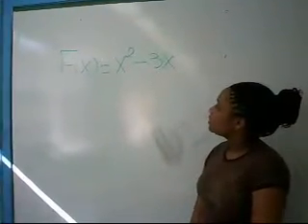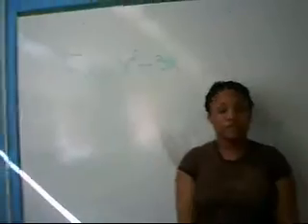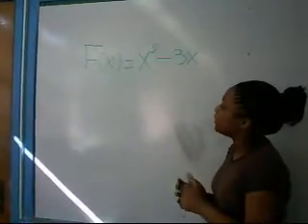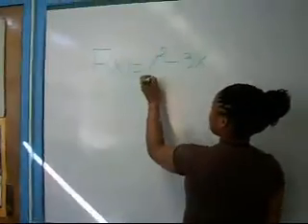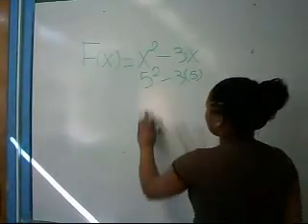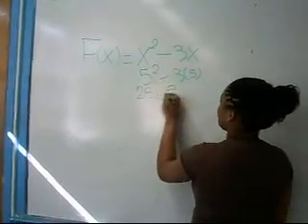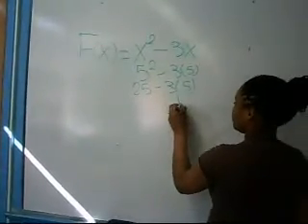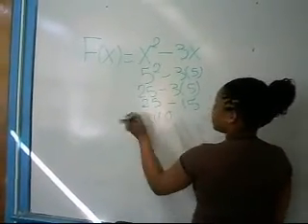Solving Functions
A student explains how to solve functions.